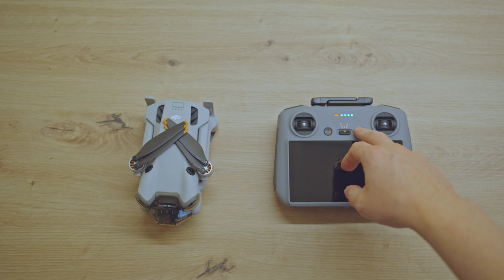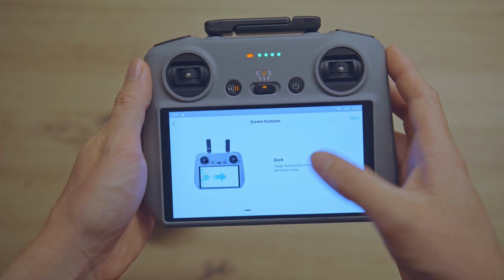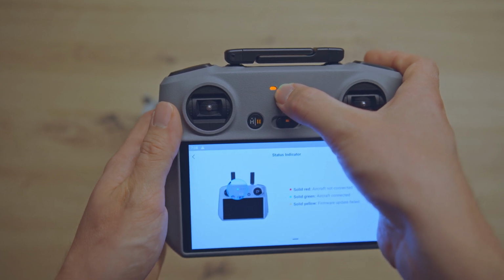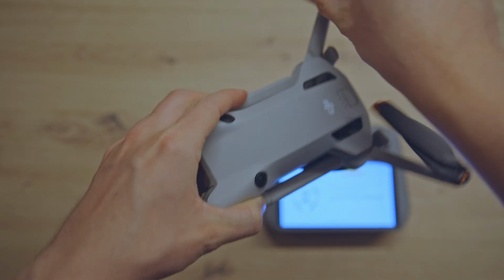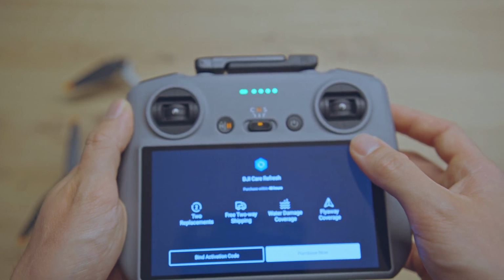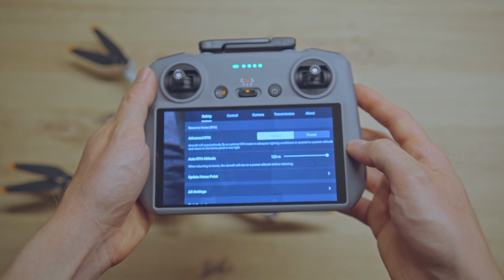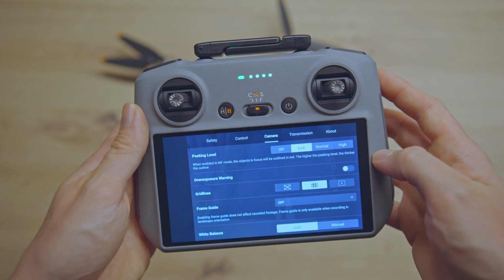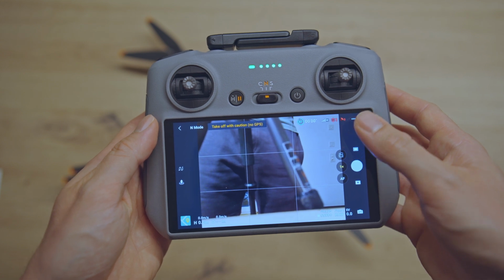DJI Mini 4 Pro Setup with DJI RC2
🚁 Just got your hands on the new DJI Mini 4 Pro? Let's get it airborne! Join me in this step-by-step guide as we set up the drone and the DJI RC2 controller, ensuring you have a smooth and safe flying experience. From unboxing to takeoff, I've got you covered!